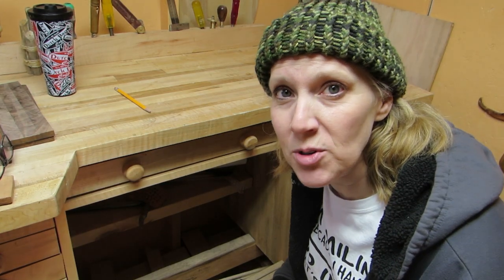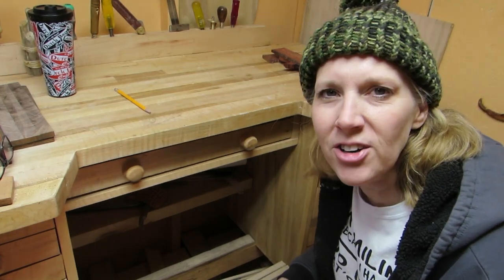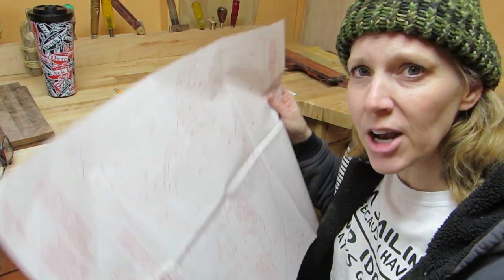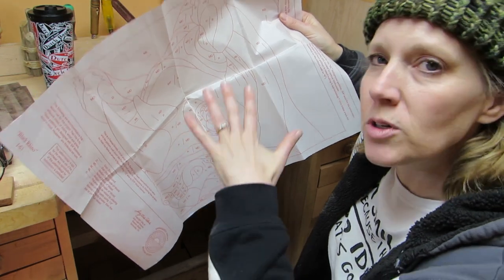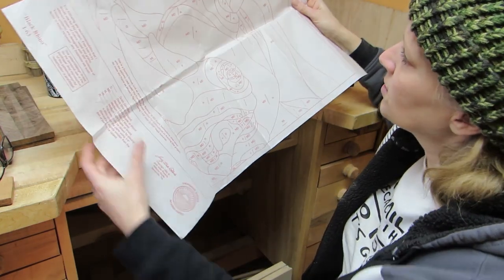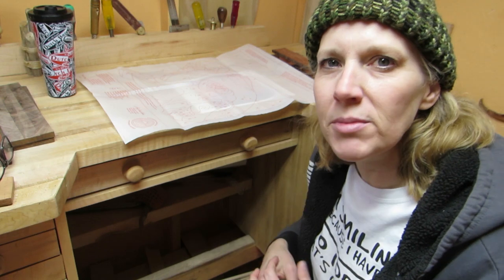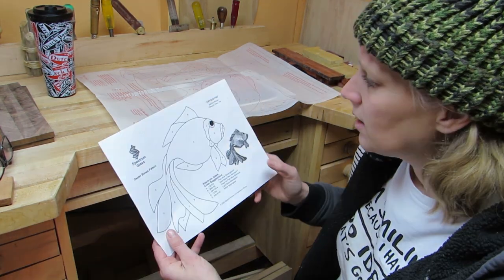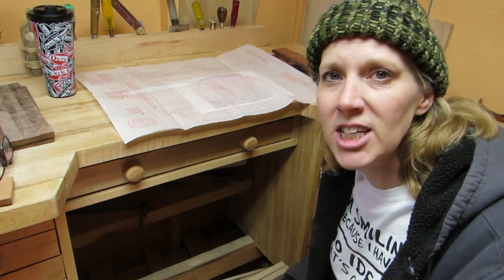Intarsia Instruction Part 1 of 7, Choosing a pattern.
Choosing a pattern. This is the first video in the series providing intarsia instruction. There are many techniques to this art style, and I recommend that you try many different ways to do things until you find the technique that you like. In this video series I am going to show in detail my personal approach to intarsia. In this first video I talk about patterns and where to find them.

The link to Spectrum is not working, here is a link to my pattern page on Pinterest. The fish is in there!

Cy’s Corner
Newport, Oregon
97365